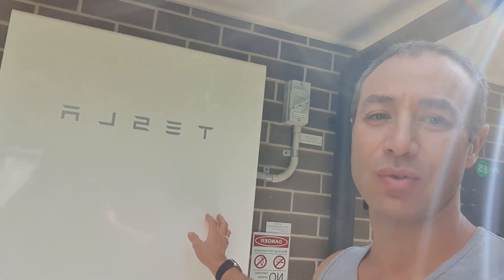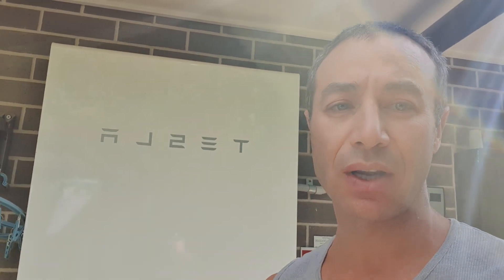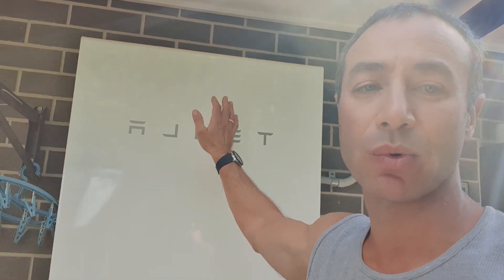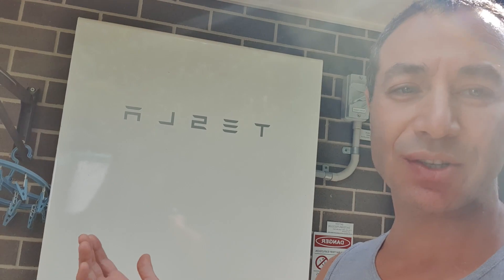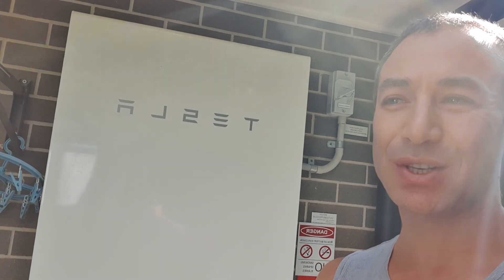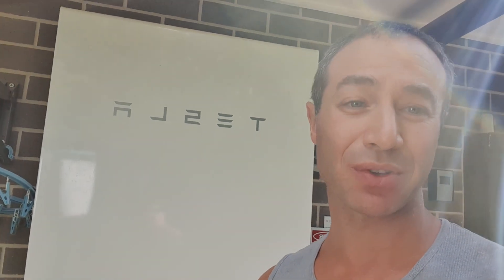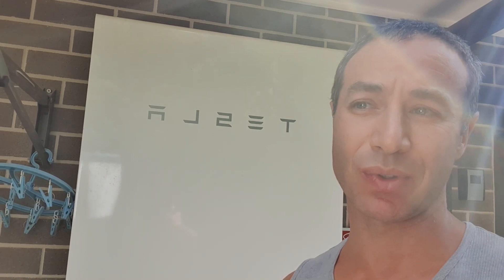Tesla PowerWall2 why to buy? Why Tesla powerwall 2? Why not to buy PowerWall 2 or battery? -Part1.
If you decide that Keen 2B Green is your preferred installer and you would like to get extra cash back,
and mention my name: Gregory Yurchenko.

This video is direct result of your input

Today's video:
Tesla PW2 Why?
To protect household from blackouts. Kid stuff, cooking, cleaning, AC, TV and on
To protect household from brownouts - modern electronics are sensitive to electricity grid frequency fluctuations
To maximise solar contribution - solar will not cut off when power grid goes down
To save money
Why Tesla powerwall 2?
Overall battery capacity
High input/output - up to 5Kw/h
Amazing monitoring system
Slim form (don’t be fooled by it - it is heavy - 125kg)
Climate controlled - it is water cooled
Warranty
Support
Why not PW2 or battery
Cost
Uncertain payback
Out of pocket expense
Why we bought it
Generous state subsidy - $3000
Generous loan - $6000 no fees, no interest, 10 years
$3500 out of pocket